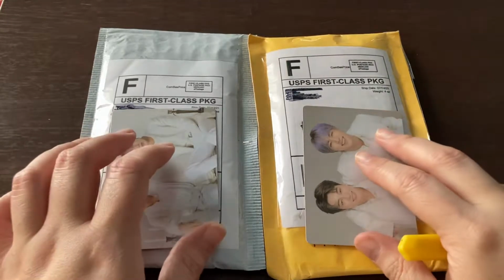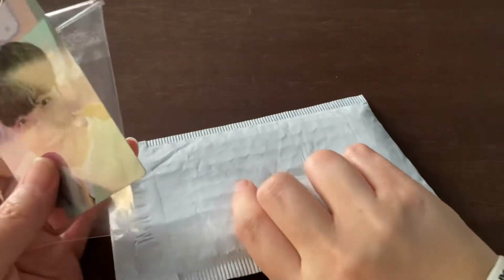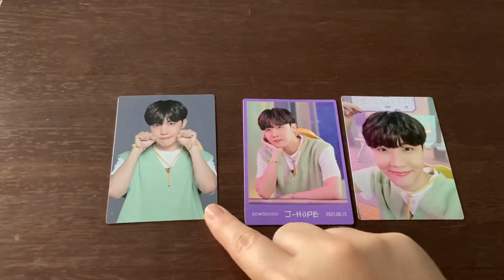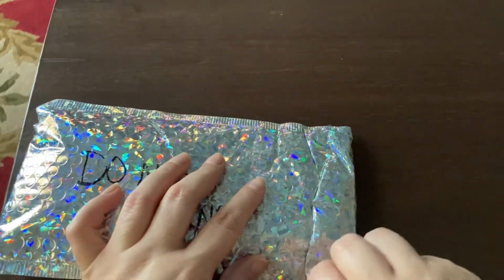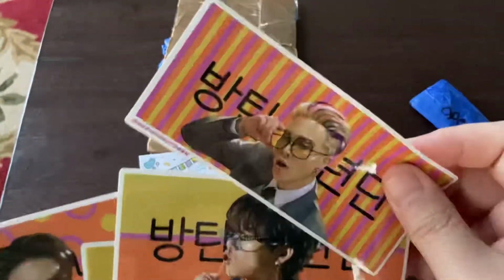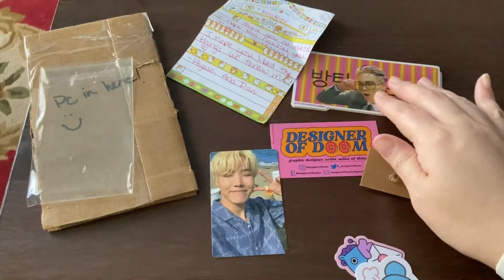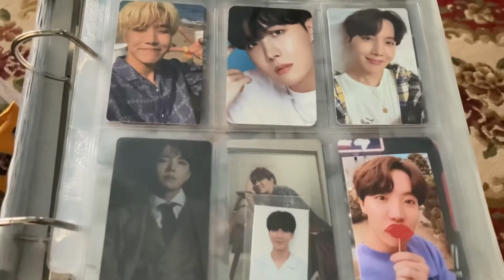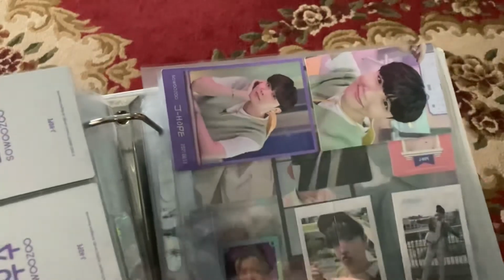JHOPE pc Tiny Haul Unboxing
Jhope pc & tiny haul with trade unboxing.